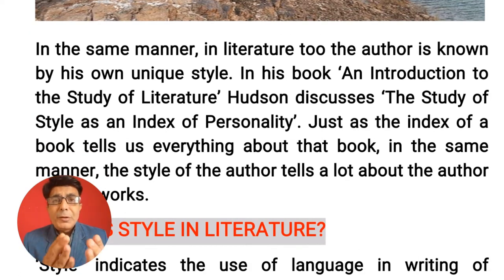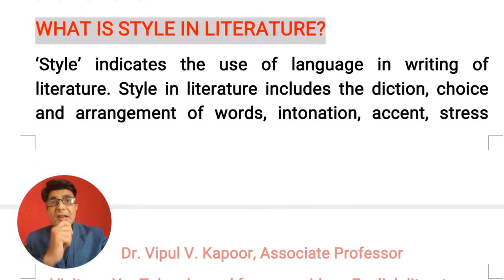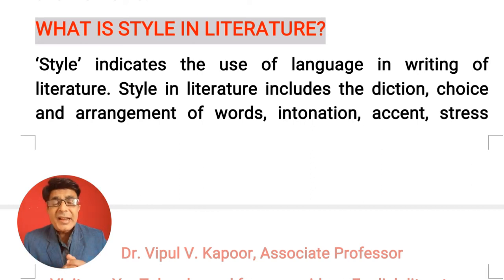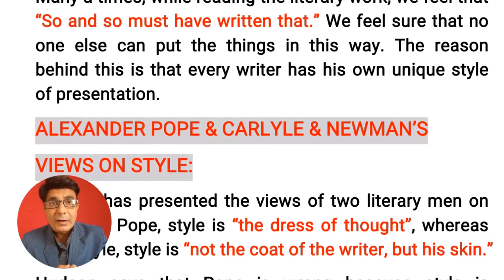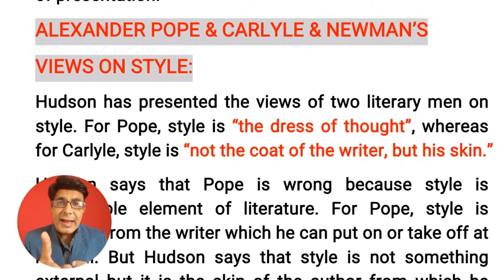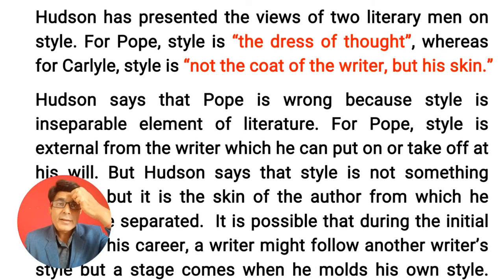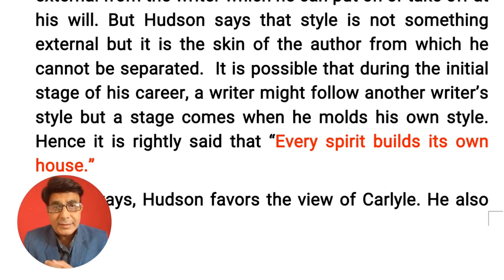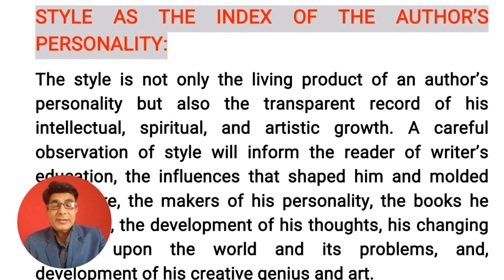Style as an Index of Personality | Style in Literature I W. H. Hudson | Some Ways of Studying Lit.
Style as an Index of Personality@vipulvkapoor

Also watch